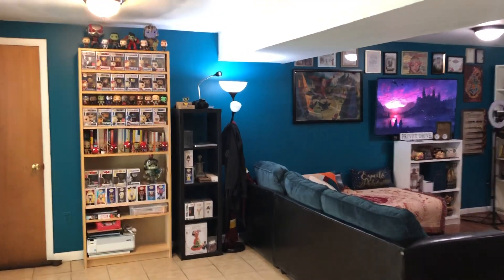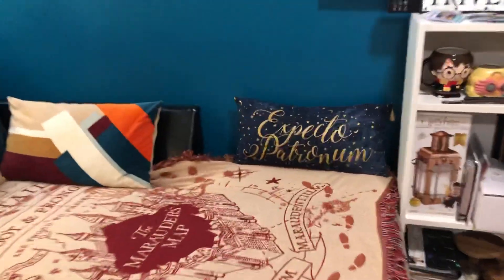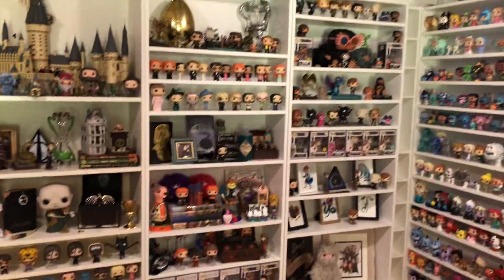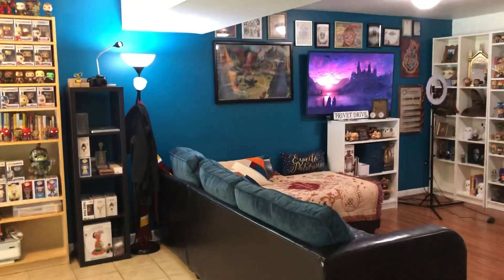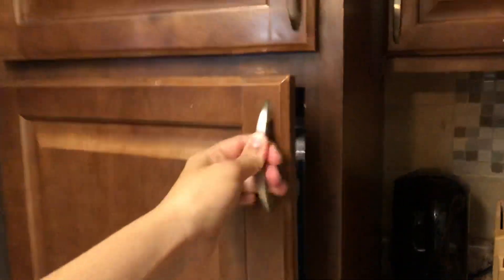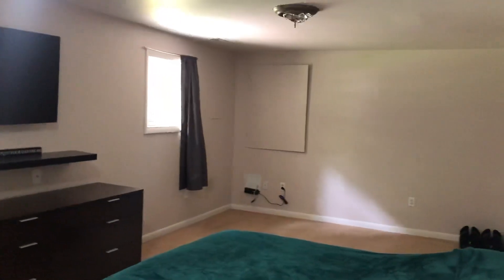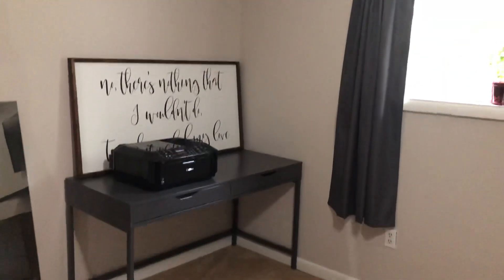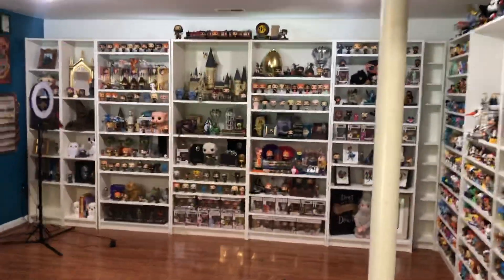FULL FUNKO COLLECTION ROOM TOUR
Hey you guys! Thanks for being here. I’m thinking of changing up this room and wanted to show you how it looks right now before I do. Nothing is set on stone but I’m very excited about the ideas I have in mind and want you to tag along with me.

Love,
Carla